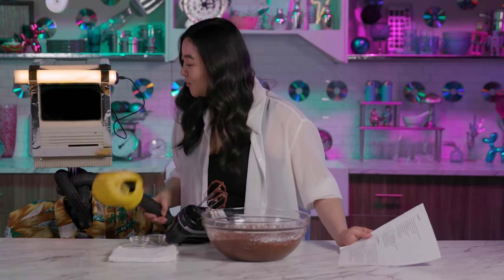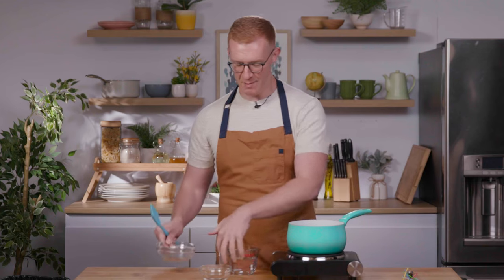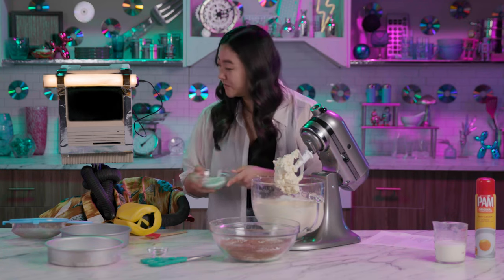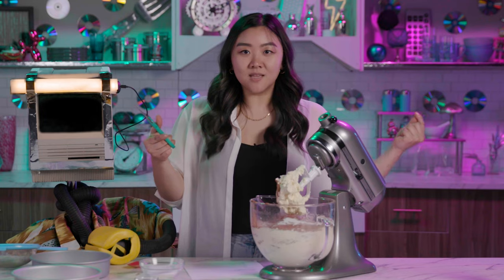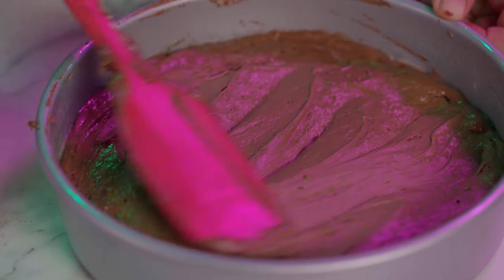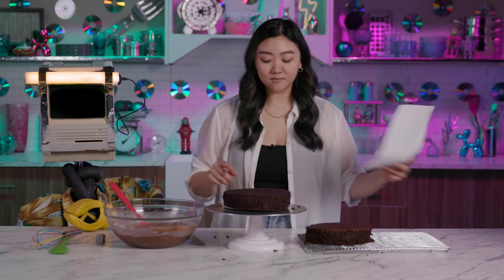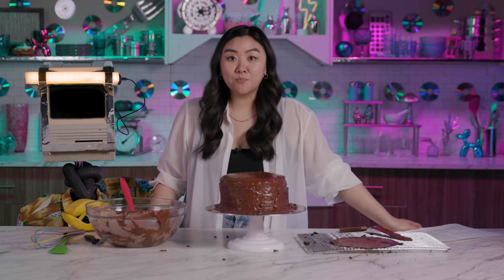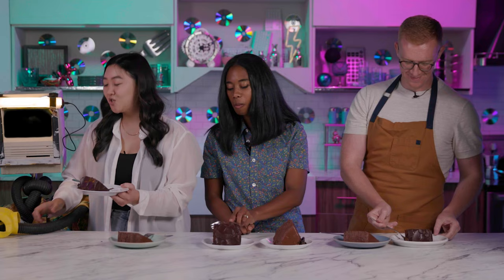Can A.I. Make A Better Chocolate Cake Than a Pastry Chef?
Will a chocolate cake recipe developed by GPT-3, one of the most advanced A.I. language models in the world, make a chocolate cake that tastes better than a pastry chef’s? We’ll find out after Jasmine makes the A.I. recipe and L.A. Time Food Cooking Columnist Ben Mims makes his own chocolate cake recipe and taste-tester Jeri chooses a winner.

00:00 Intro
00:31 GPT-3's Recipe
01:25 Ben's Recipe
01:58 So Far We're Making Cookies?
02:15 Combining Ben's Dry Ingredients
02:39 Combining GPT-3's Dry Ingredients
03:24 Combining Ben's Wet Ingredients
04:21 Mixing GPT-3's Batter
05:13 Dividing Ben's Batter & Bake
05:37 Dividing GPT-3's Batter & Bake
06:08 Ben's Chocolate Ganache Frosting
06:48 CPT-3's Frosting
07:23 Mixing Ben's Frosting
07:58 Finishing CPT-3's Frosting
08:24 Assembling Ben's Cake
09:04 Assembling GPT-3's Cake
10:17 Taste Test
11:15 Moment of Truth!

MUSIC